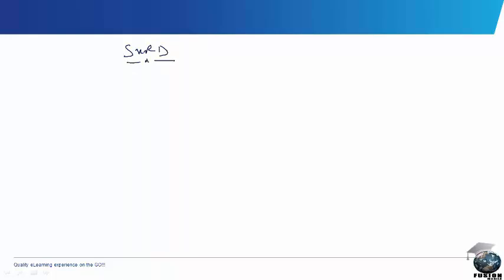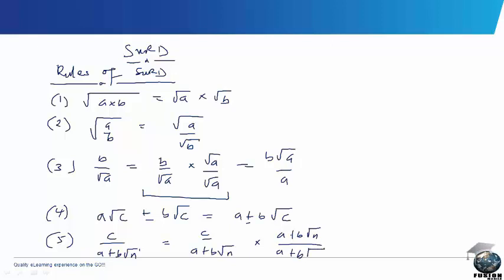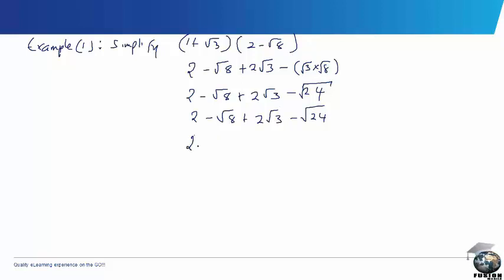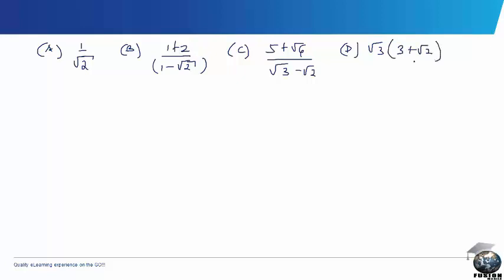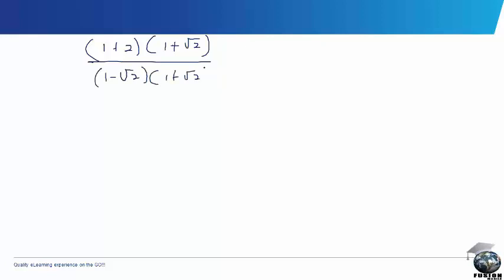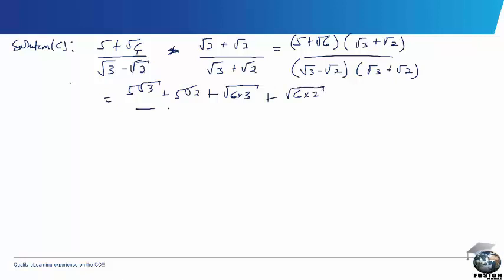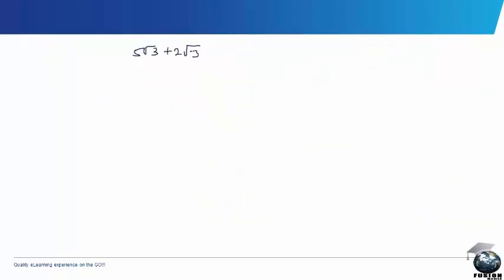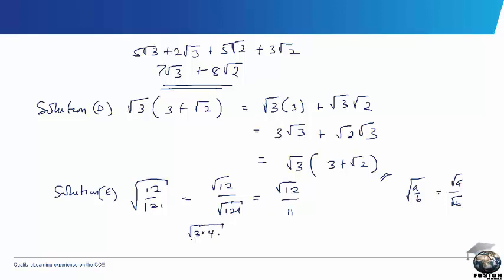Surds [SS 3, JAMB Tutorial, WAEC, NECO, Post-UTME, NABTEB]